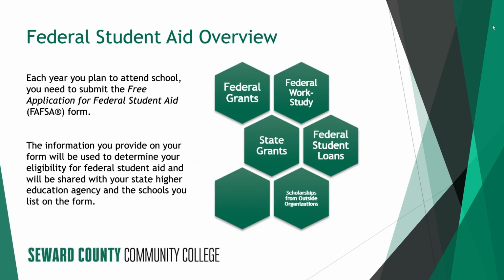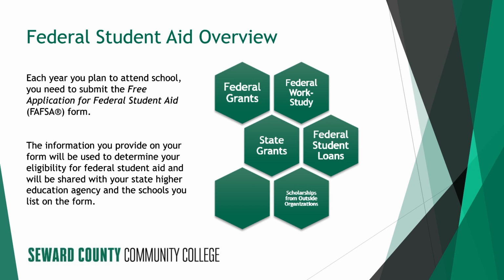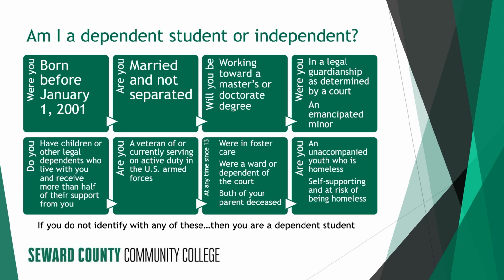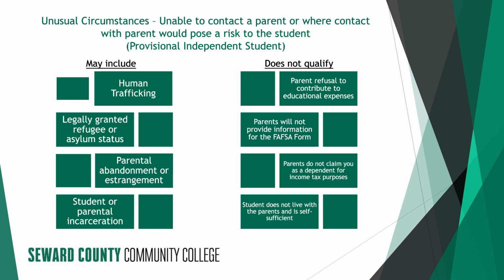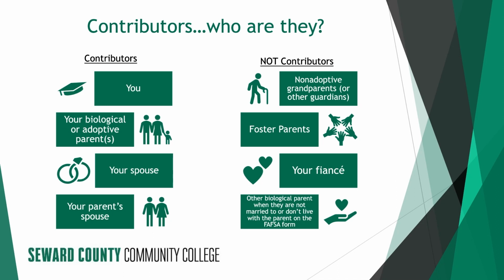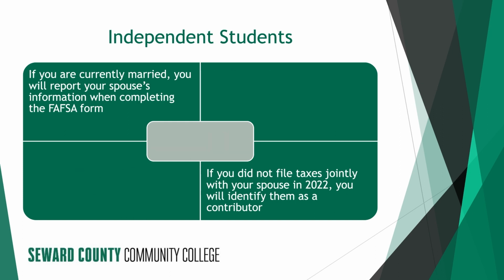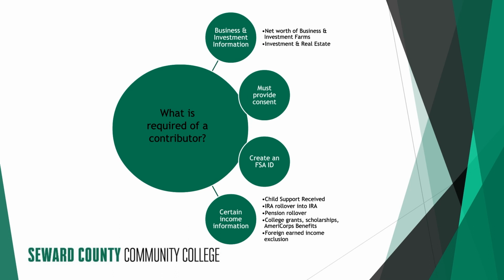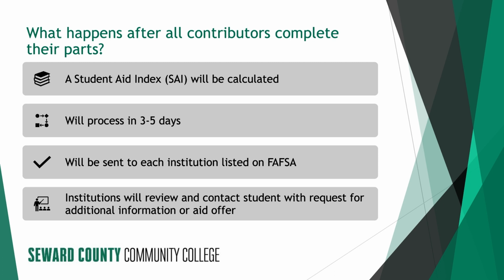SCCC - FAFSA Information Video (24-25)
Seward County Community College - Join Financial Aid Director Amy Bridenstine as she breaks down recent changes to the Free Application for Federal Student Aid. If you want Pell Grant money, student loans, or on-campus work study, you'll need to be up to date on the new requirements.